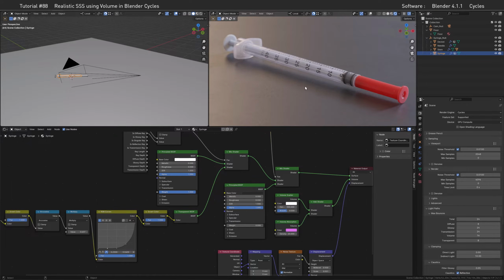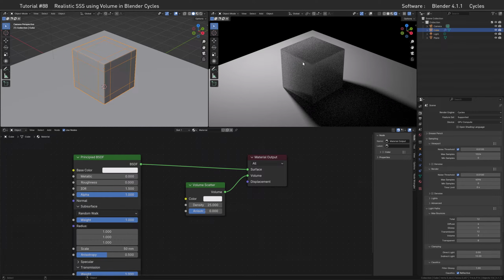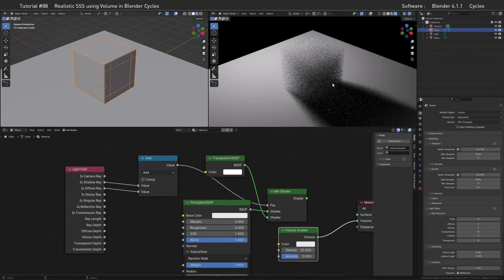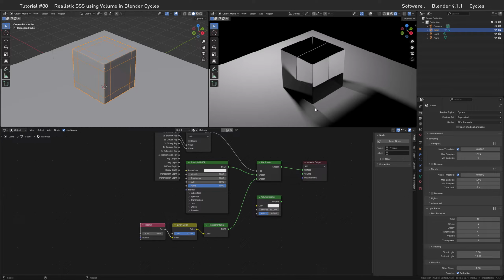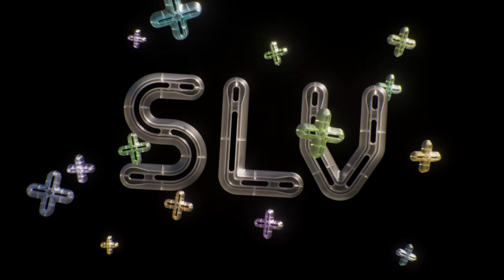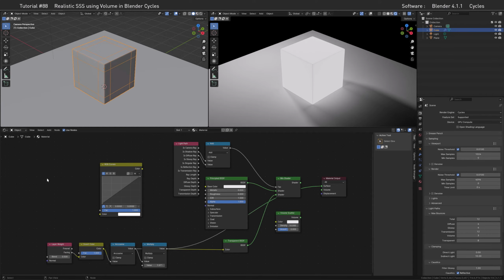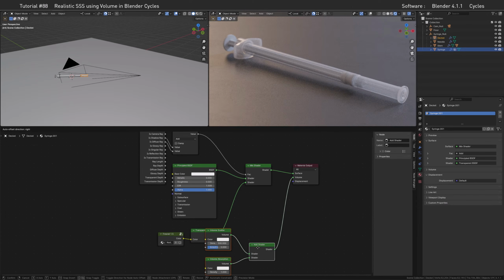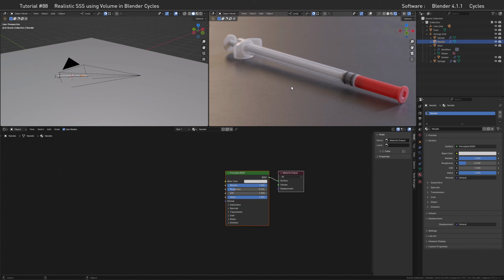Silverwing QuickIsh-Tip: Realistic SSS with Volumes (Blender Cycles)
MESSAGE:
As promised, a tut for cycles again.
I created this workflow ages ago back then in Cycles 4D the Cycles version for Maxons Cinema 4D to come close to the accuracy of Octanes Volumes.
To implement this, I had to first develop a method to render "Fake Shadows" so render time was not wasted on caustics.
In this tutorial I go over how to create the method as well as implementing a more true to life scattering system using cycles built in volume shading.

CHAPTERS:
00:00 Intro
01:30 Overview
02:14 Shading: Shortcomings of the Random Walk SSS
03:40 Shading: The Volume Solution
05:42 Shading: Light Paths
06:15 Shading: Transparent BSDF
06:42 Shading: Mix Shader
07:10 Shading: No more Shadows / Caustics
08:05 Shading: Testing out the Volume
08:55 Nerdy Bit: The Fresnel Formula
10:23 Nerdy Bit: Trying the Fresnel Node
11:39 Nerdy Bit: Explaining the Fresnel Node
13:26 Nerdy Bit: Total Internal Reflection
13:59 Nerdy Bit: Layer Weight
14:53 Nerdy Bit: Reconstructing Linearity
16:43 Nerdy Bit: 0° to 90° to Radians to 0 to 1
17:19 Nerdy Bit: Matching Fresnel with RGB Curves
18:19 Nerdy Bit: Correcting a Mistake
19:10 Shading: Syringe Main Body
19:57 Shading: Checking Ray Depth
20:42 Shading: Cap
22:16 Shading: Volume Ray Depth
23:00 Shading: Stem
23:40 Shading: Rubber
24:00 Shading: Needle
25:05 Conclusion
25:40 Patreon Thanks
27:00 Famous Last Words